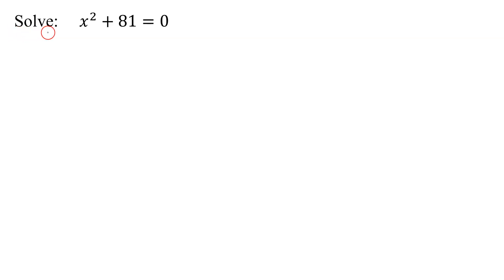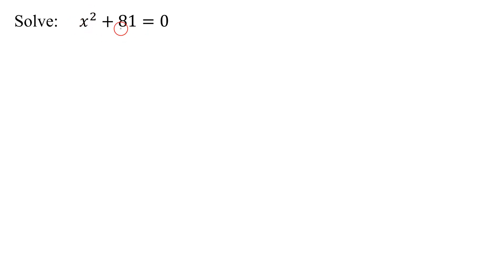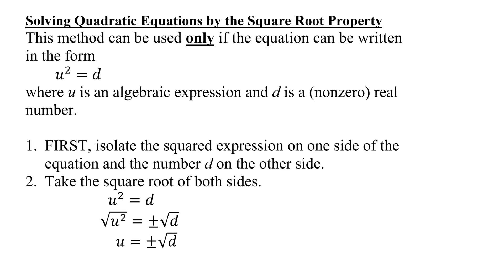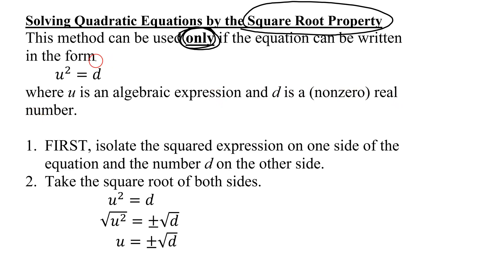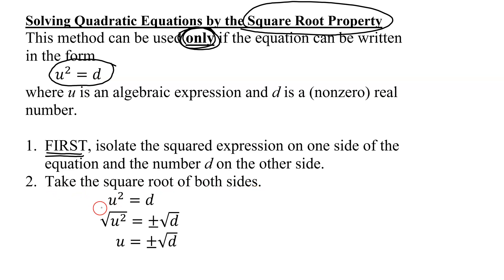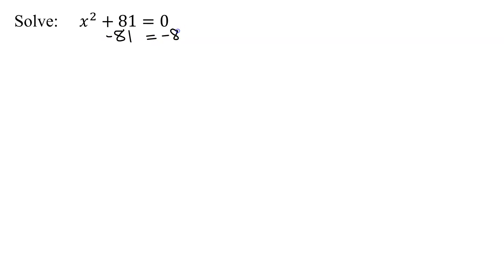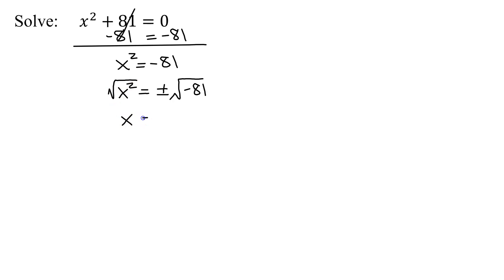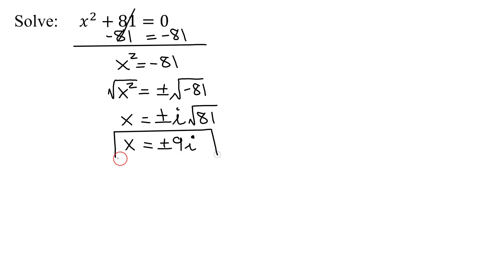Solve the Quadratic Equation x^2+81=0 (the Sum of Two Squares) Using the Square Root Property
Solve a quadratic equation that is the sum of two squares, x^2+81=0.  As the sum of two squares does not factor, this problem is solved using the square root property by first isolating the squared term on one side of the equation.  Then the square root is taken of both sides resulting in two imaginary solutions.

Timestamps:
0:00 Introduction
1:09 Steps for Using Square Root Property
2:24 Solve x^2+81=0